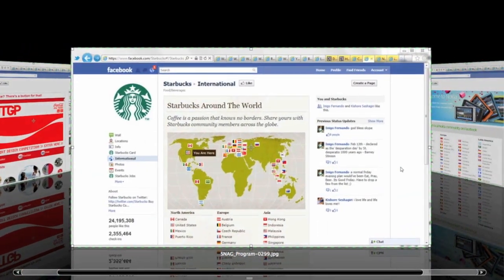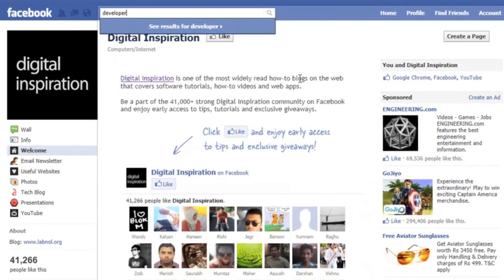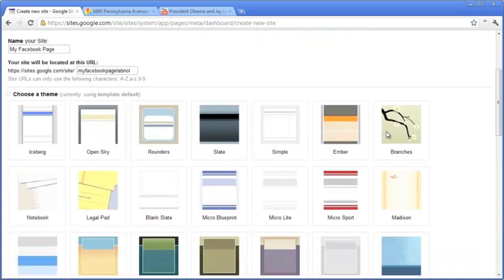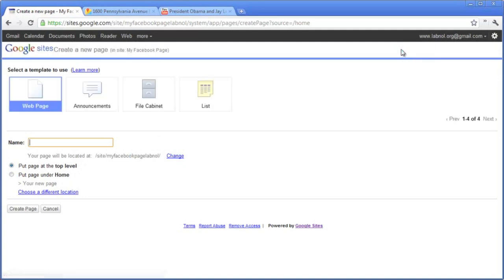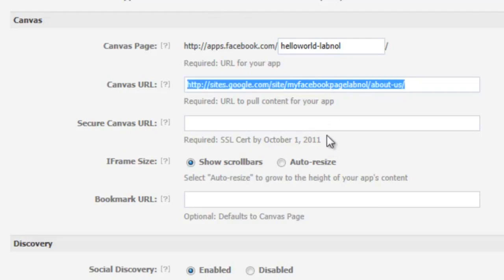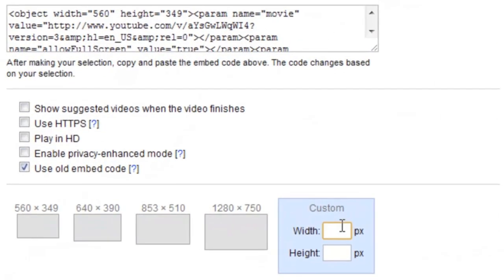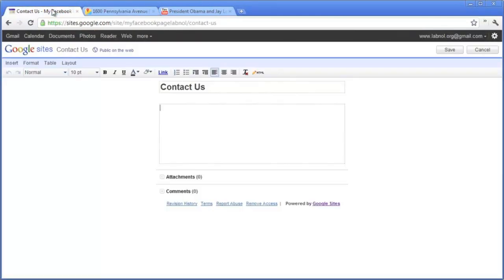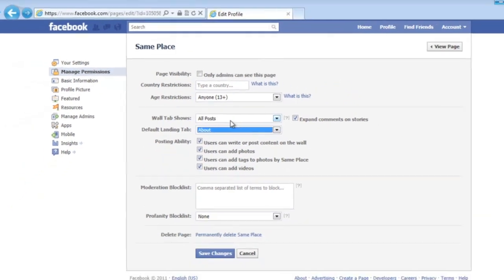How to Create a Facebook Page for your Business (using IFRAME)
This tutorial has been updated. for details.

This video tutorial describes how you can easily create a custom Facebook page for your business or your website with minimal effort.